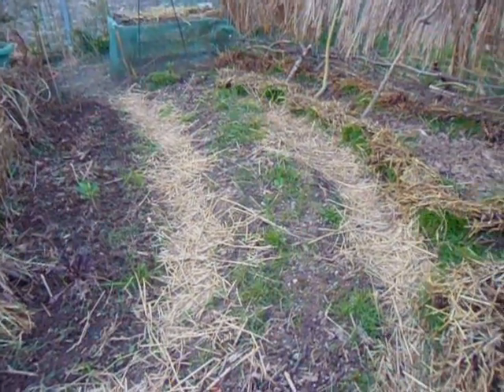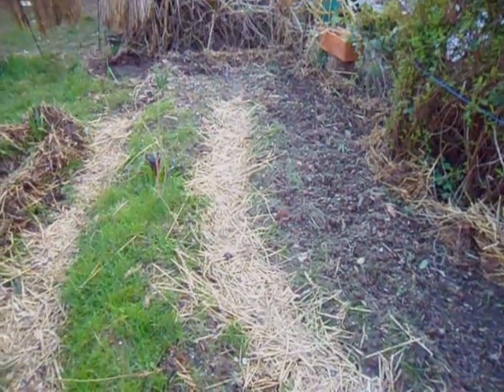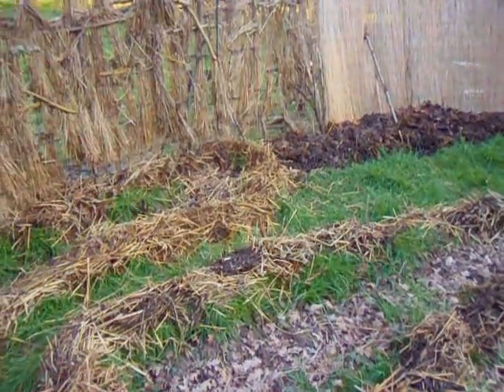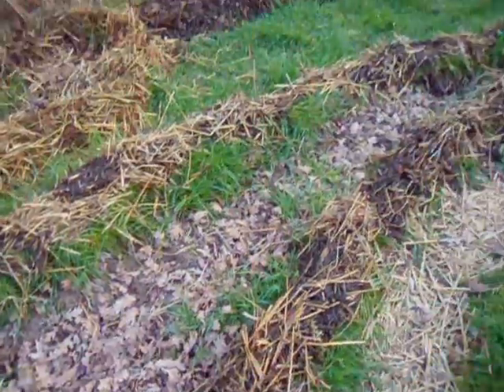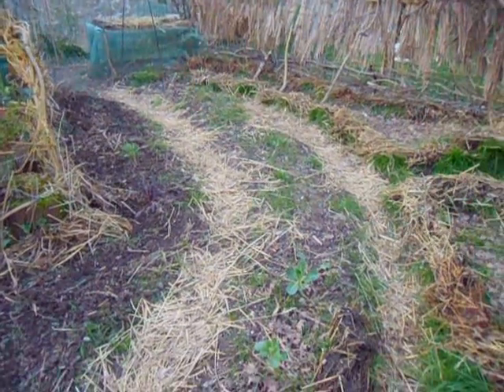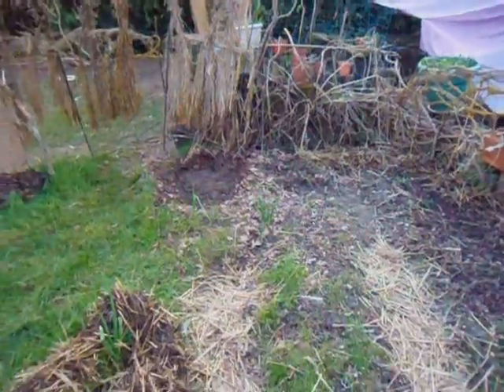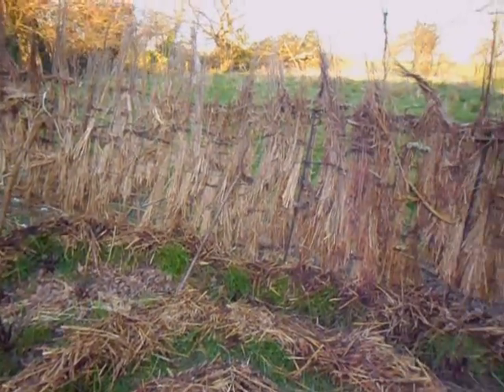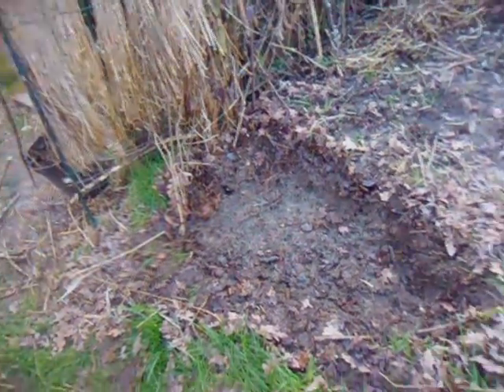almost gardens spring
going for the small garden trench design w/ tiny mounds within,
to save on watering. vs the mound versions.

each trench space contains a major vegetable:
potatoes indigo, white. pommes de terre.
patates douce...sweet potatoes.
beets...betteraves.
zucchinis and onions...courgette et oignons.
pumpkin squash w/edible seeds. potimarrons.
turnips and parsnips. radis.
carrots...carrottes (in the mound).
leeks. poireaux
eggplants...aubergines
tomatoes. tomates
in other areas...
garlic...ail
corn...mais
with small testing attempts at
quinoa sarrasin ble avione coriandre cumin basil
peas, garbanzo, pimentos, and lentils.

out of lettuce..have only 1 chard growing,
so the fresh greens are the wild maches, nettles, and clovers,
growing around with persil.
along w/the tops of the turnips and beets
and the leaves w/stems from the giant squash plants.

not time to plant yet, in northern france,
keep the new sproutlings indoors, wrapped up in a clear cover,
with plenty of sunshine.

*plastic coverings degrade soil by leeching the plastics internal contents,
which are foreign to human bodies, therefore not a good idea to cover the ground or plants with plastic for a long time.
due to its internal staying power within the bodies ecosystem.